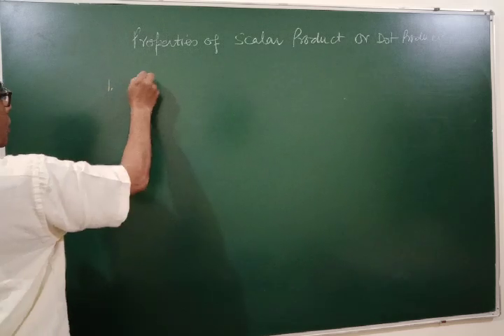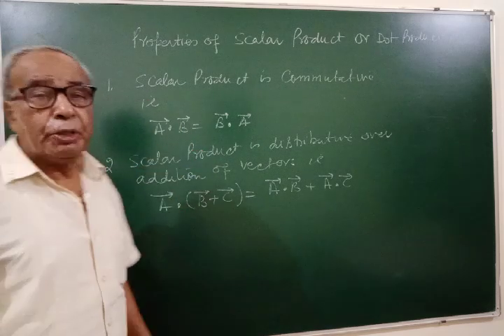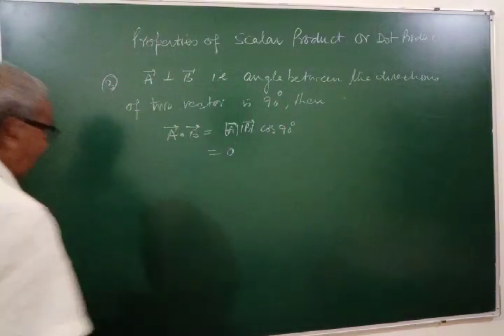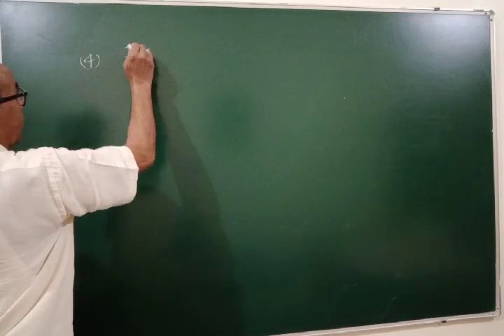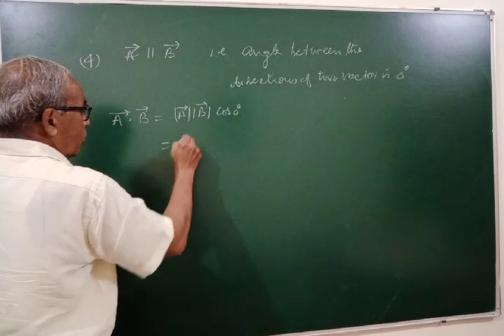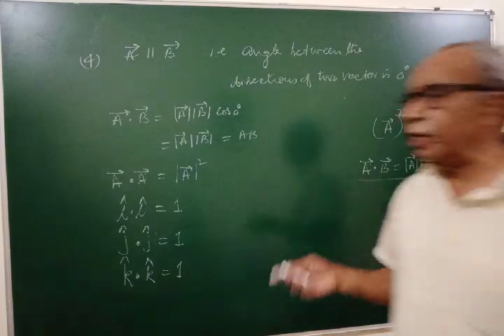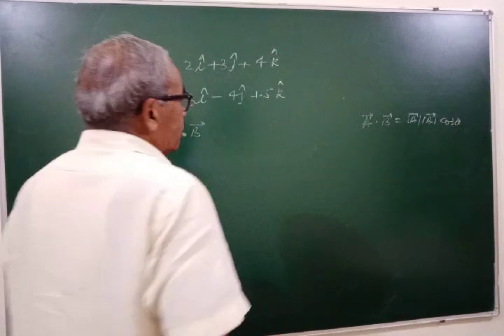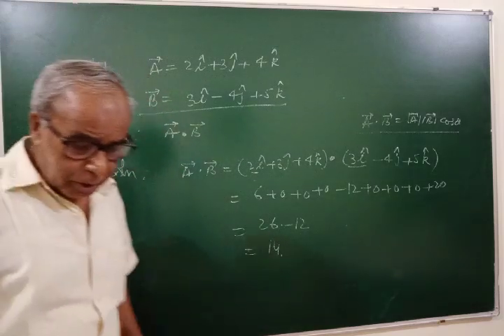Properties of scalar Product .